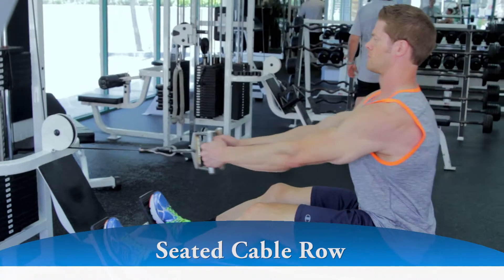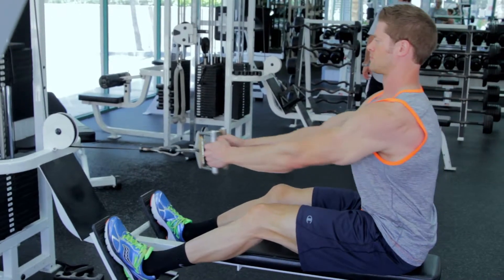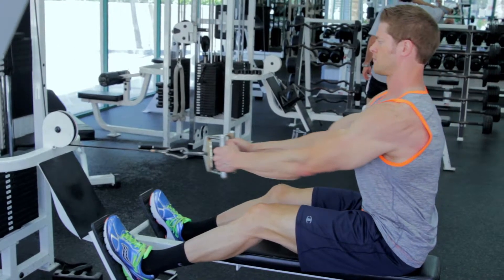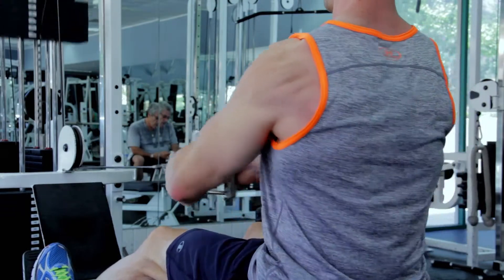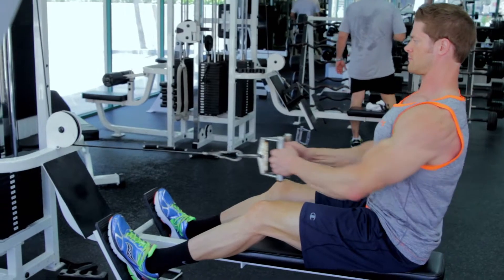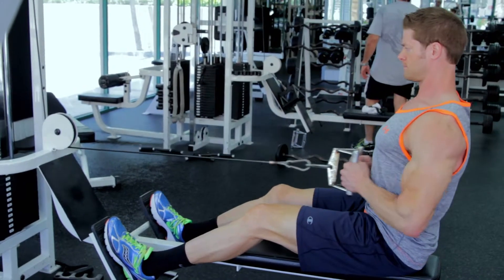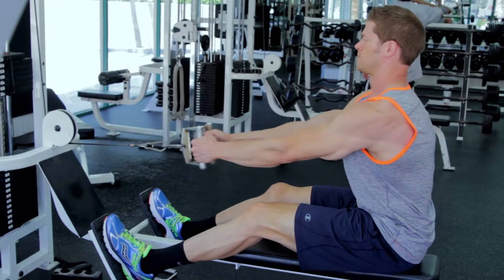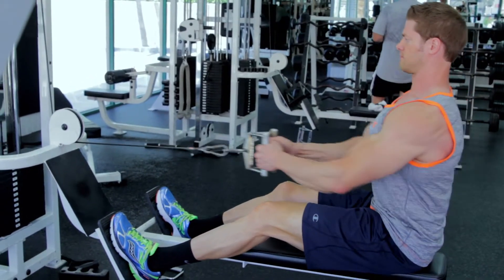Seated Cable Row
1.  Sit down on the low pulley row machine and place your feet on the front platform or crossbar provided making sure that your knees are slightly bent and not locked.

2.  Lean over as you keep the natural alignment of your back and grab the V-bar handles with a neutral grip, palms facing inward.

3.  With your arms extended pull back until your torso is at a 90-degree angle from the bench and floor. Your back should be slightly arched and your chest should be sticking out. This will be your starting position.

4.  Keeping the torso stationary, pull the handles back towards your torso while keeping the arms close to your body it until you touch the abdomen. Tip: Focus on pulling with your back muscles and not your arms or forearms.

5.  Hold that contraction for a moment and then slowly return to the starting position. When you reach the starting position, you can bend forward slightly past 90 degrees at the waist to further increase the stretch in your lats.

Tip: Be sure to keep your back straight and avoid swinging your torso back and forth as this can cause low back injury.

6.  Repeat for the prescribed amount of repetitions.